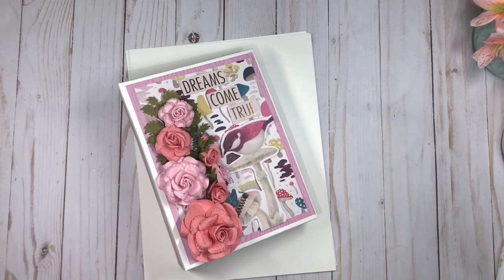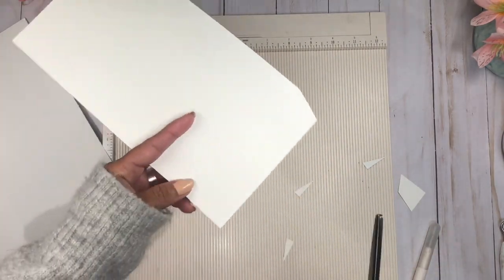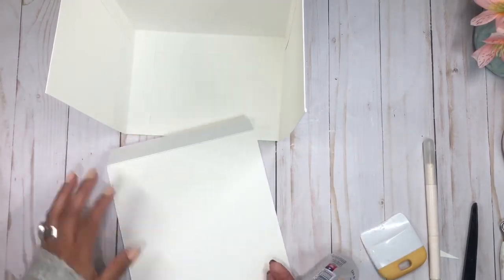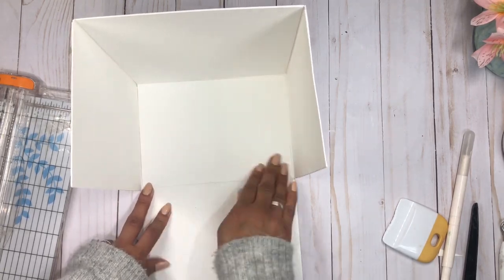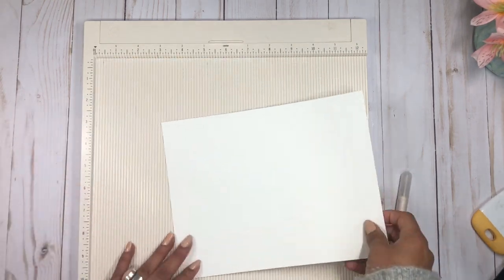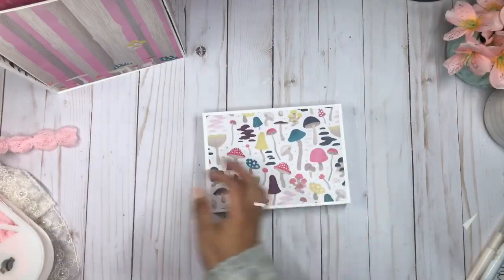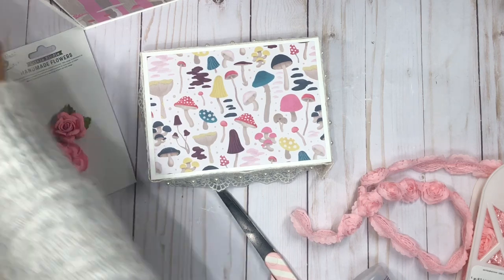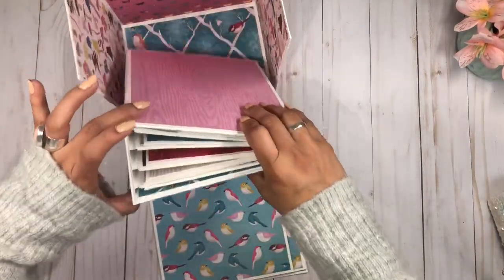Spring Tutorial Series Ep.6 Mini Album Box Tutorial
So excited about this series!! Hope you can craft along with  me 💕
Tutorial for all the projects in this series can be found on my latest scrapbook magazine

Be 18 years or older
*international subscribers will receive a $30 PayPal credit instead of mailed prized
Winner will be picked at random from two vídeos during this series so make to comment under as many videos as you can.